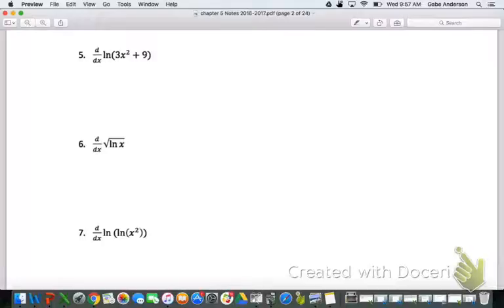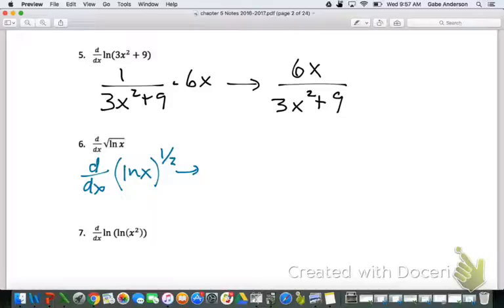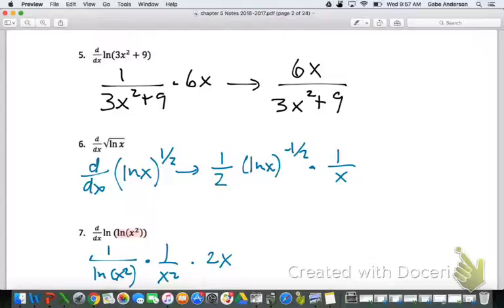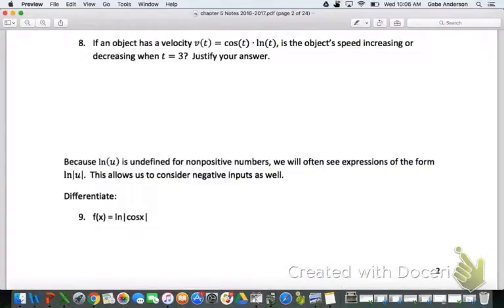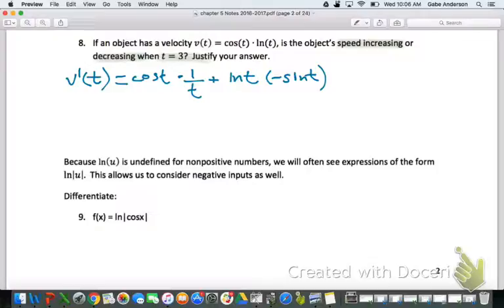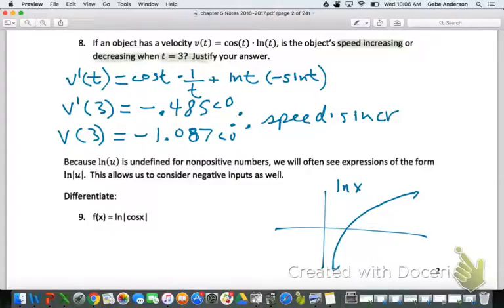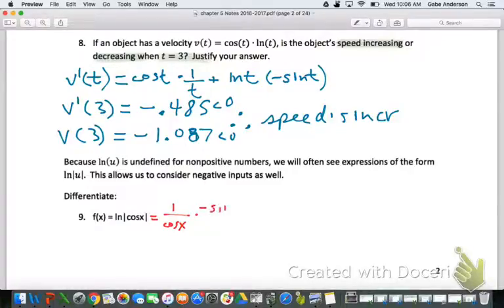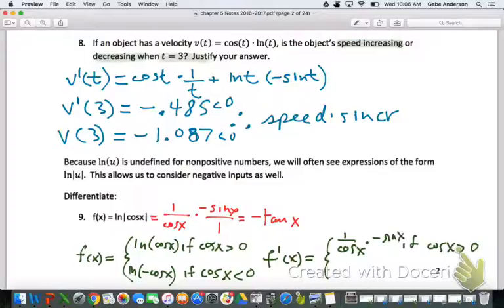ab 5.1 1/11/16